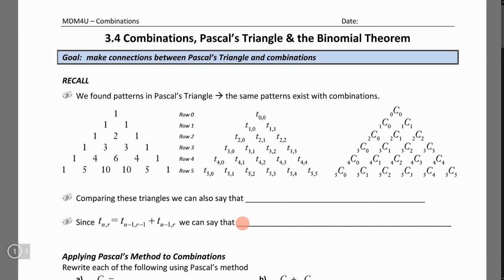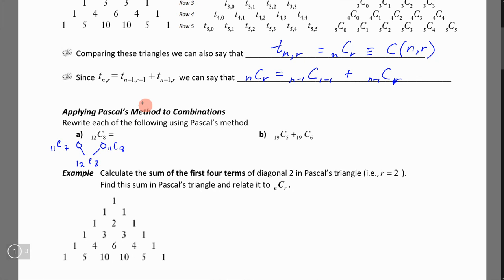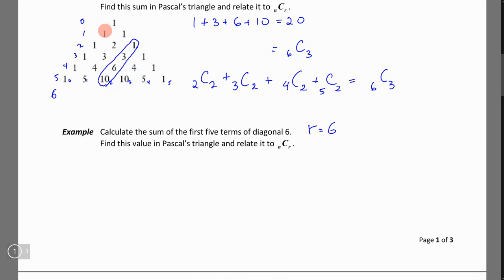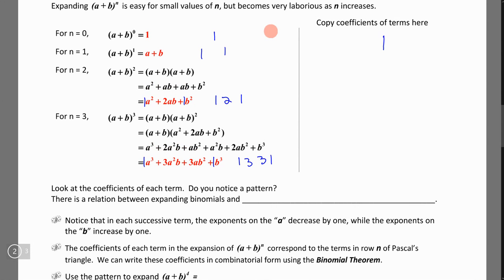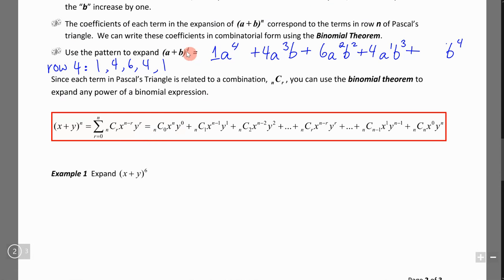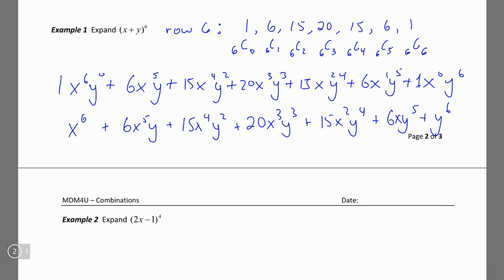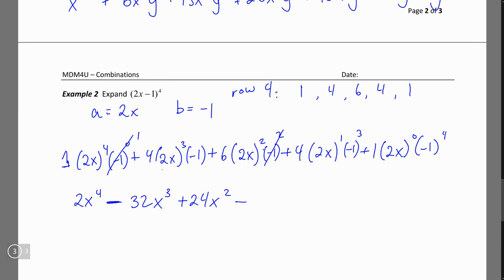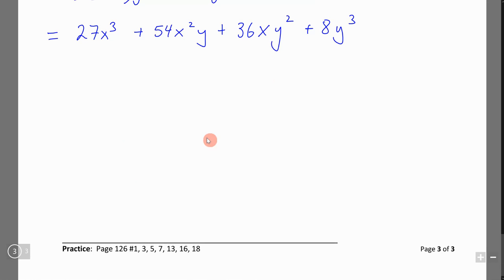MDM4U 3 4 Combinations and the Binomial Theorem Edited